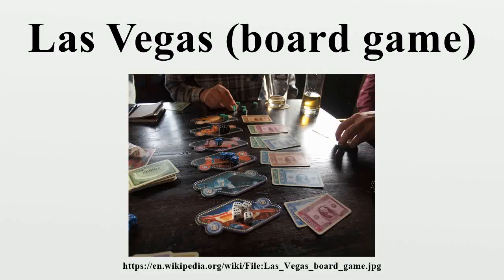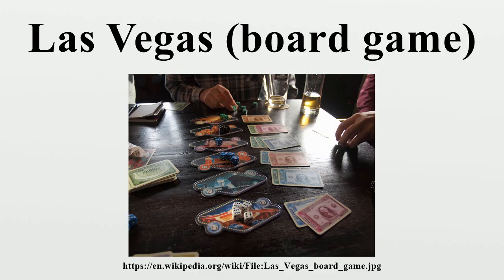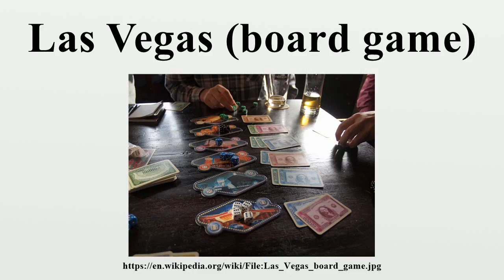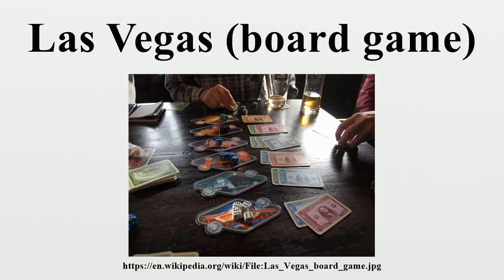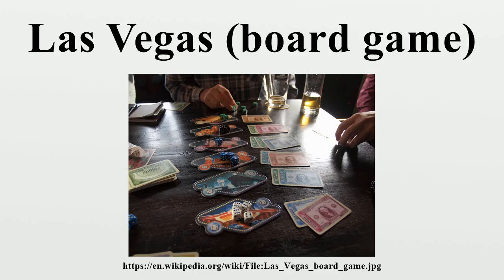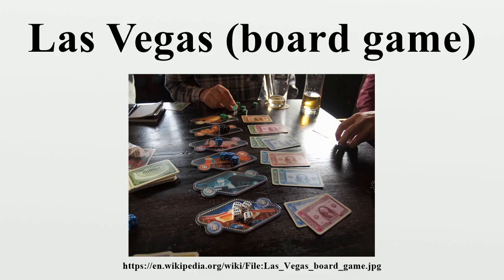Las Vegas (board game)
Las Vegas is a board game designed by Rüdiger Dorn and published by Ravensburger in 2012.It is named after the city of Las Vegas in Nevada, United States and has a gambling theme.

Image-Copyright-Info
Author-Info:   JIP

Image-Copyright-Info